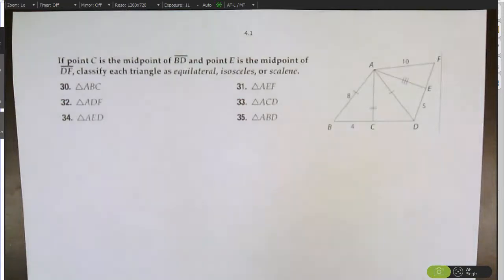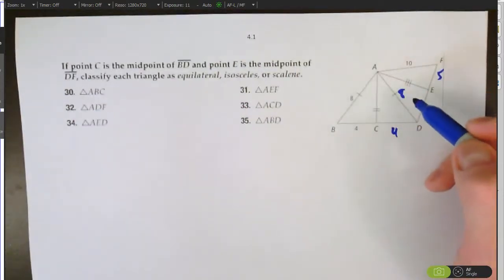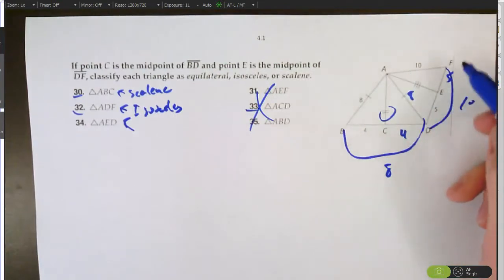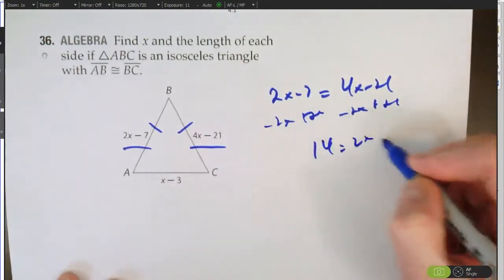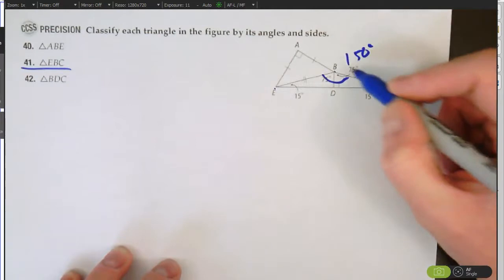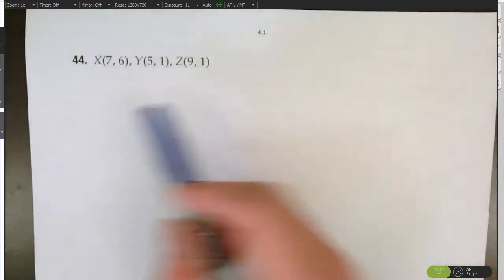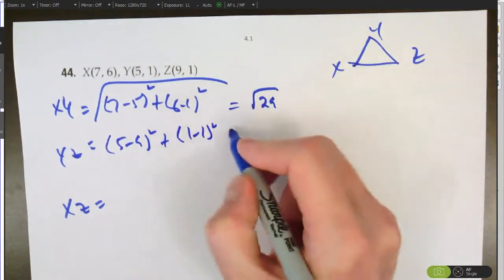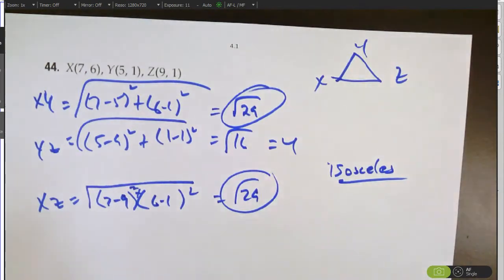4.1 - Geometry - Extra Examples